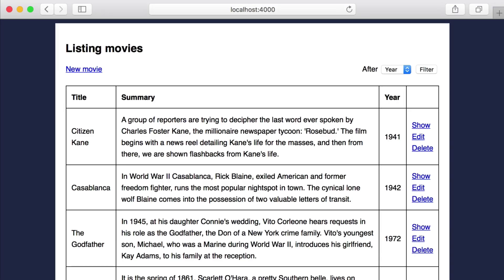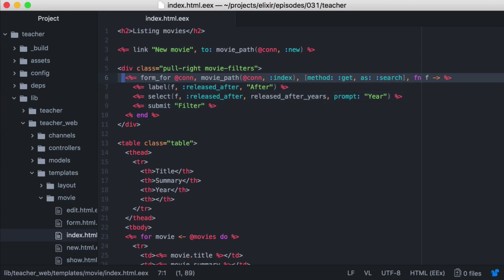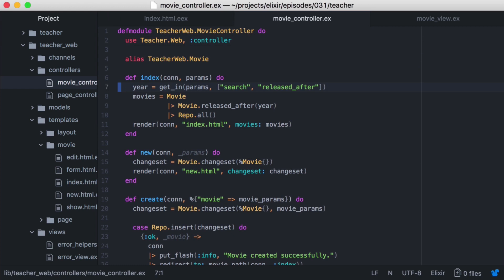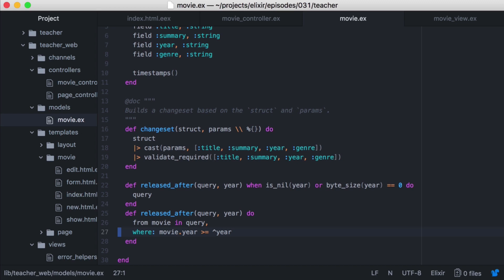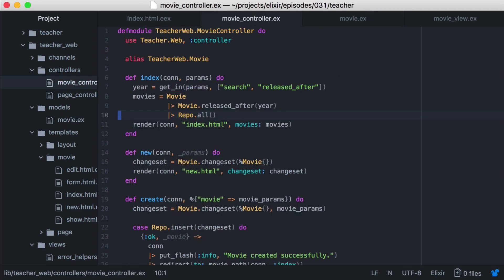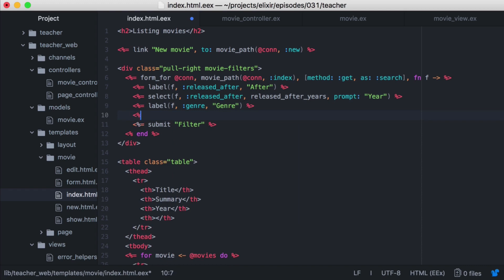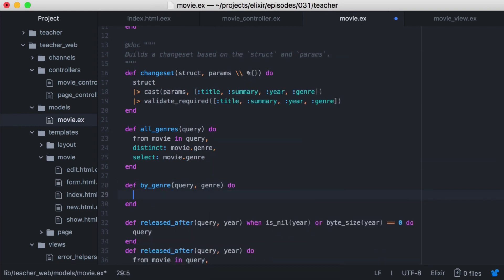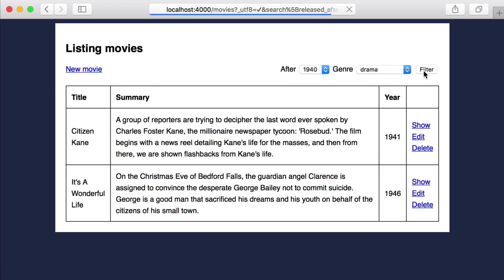Composing Ecto Queries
Learn about one of the great features of Ecto - composability.